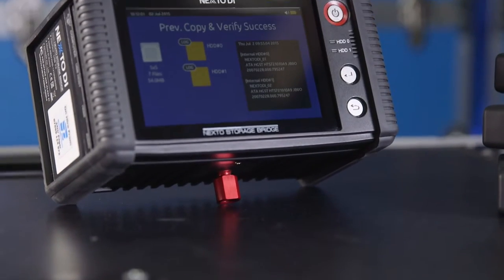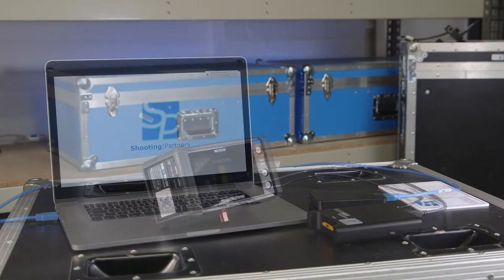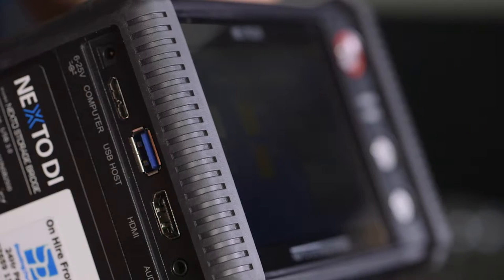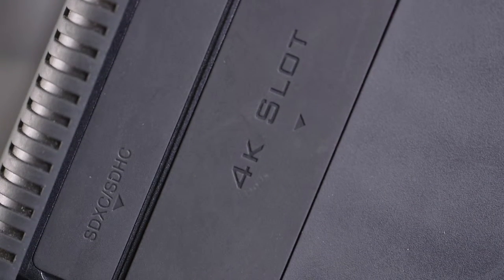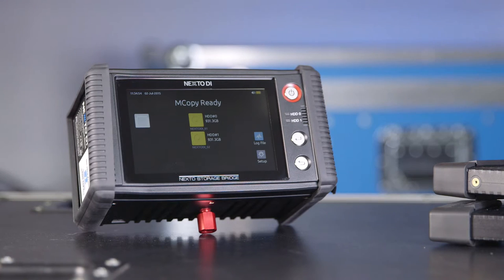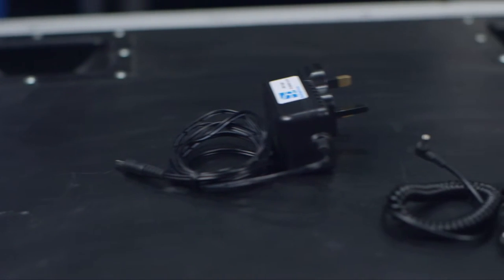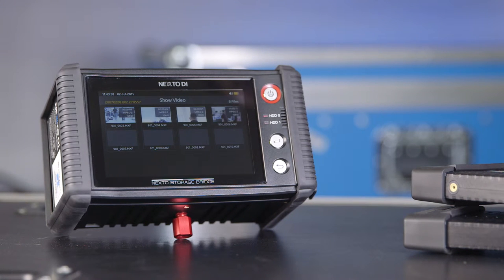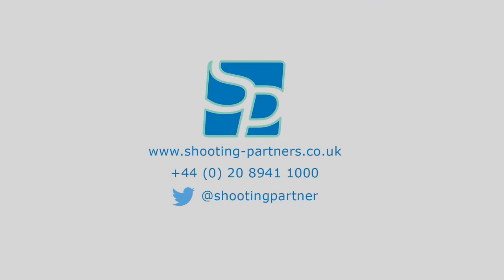60 Second Guide to the Nexto Bridge - Shooting Partners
Shooting Partners guide to the Nexto Storage Bridge and a road to simplified wrangling.